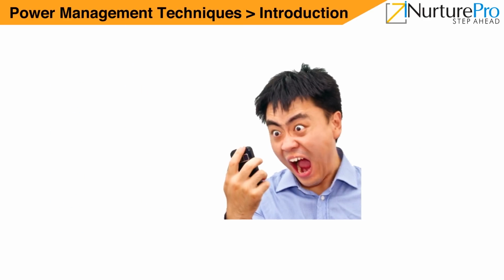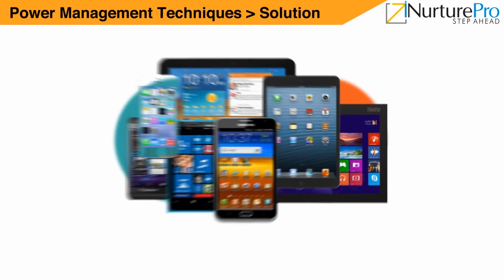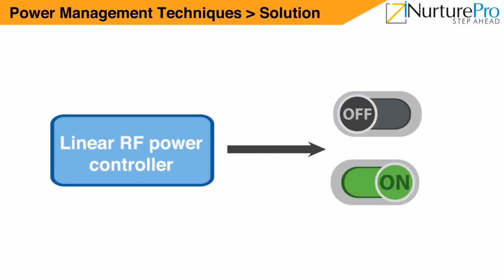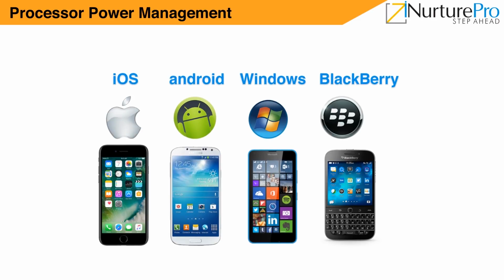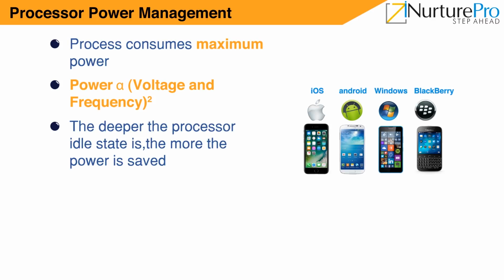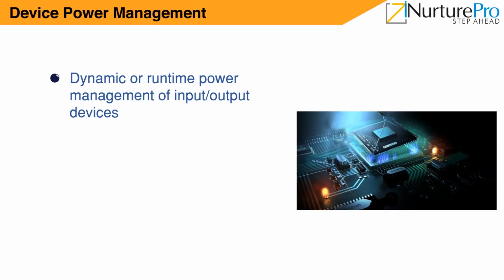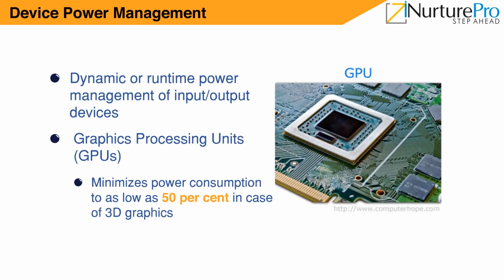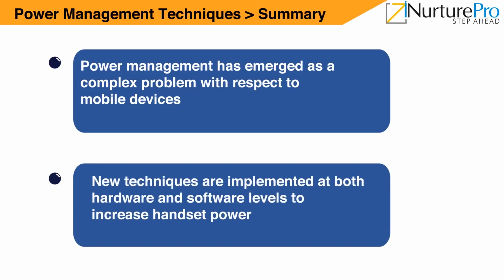RIO-MAAD M02 C02 VD Increase Android battery life